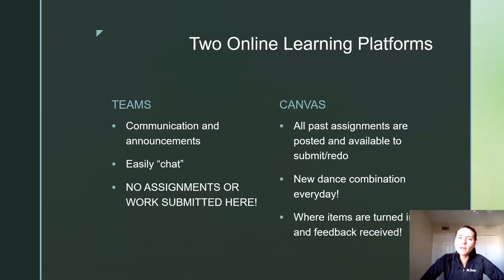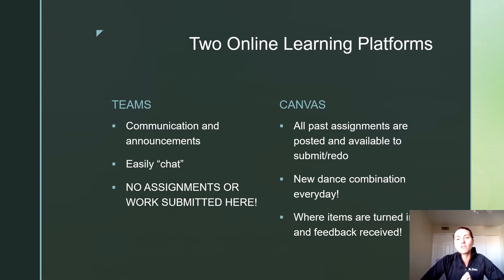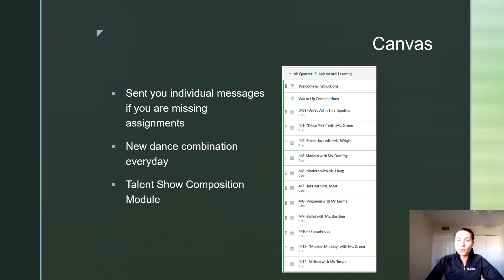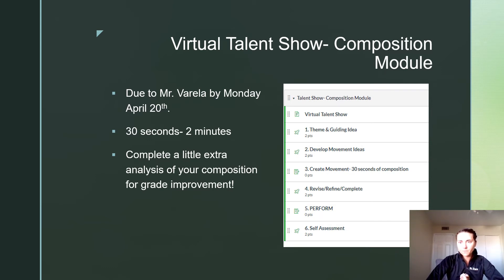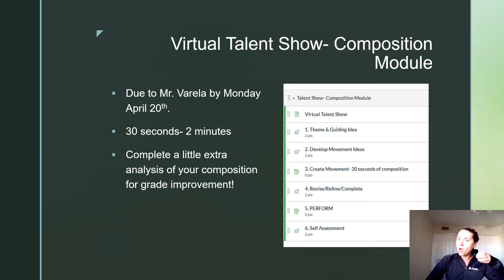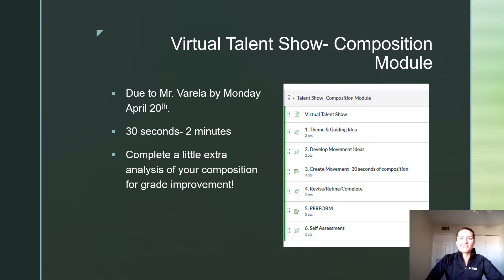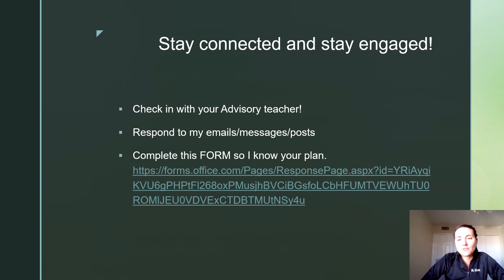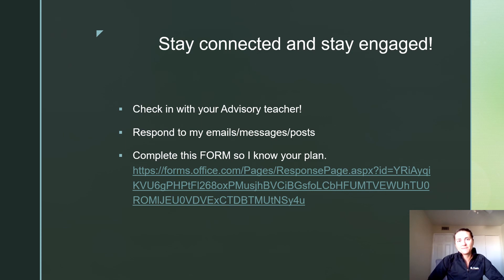Week 3 Dance